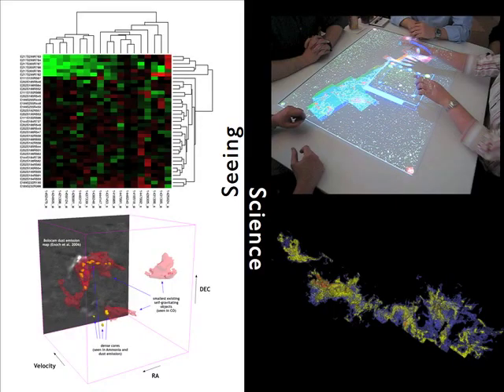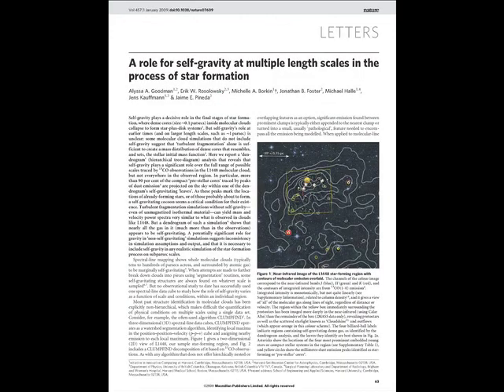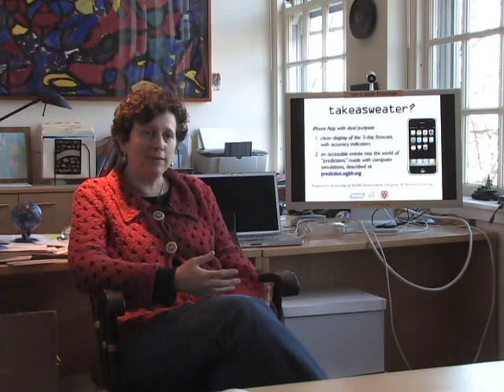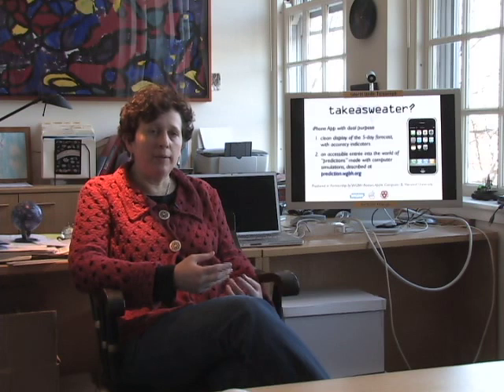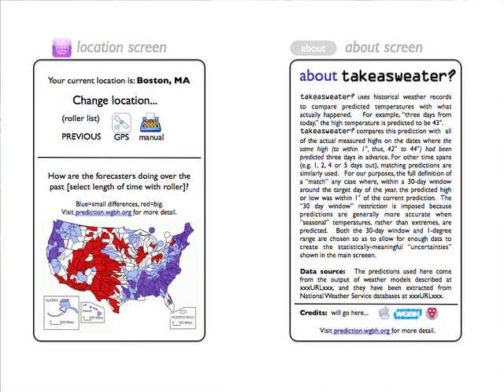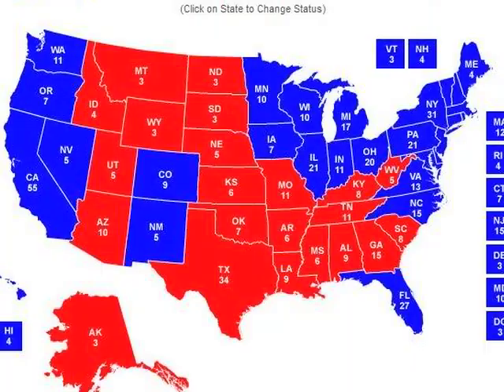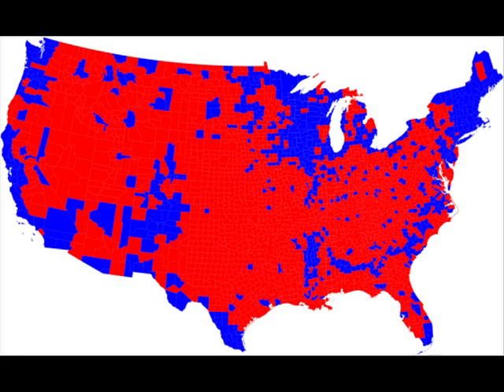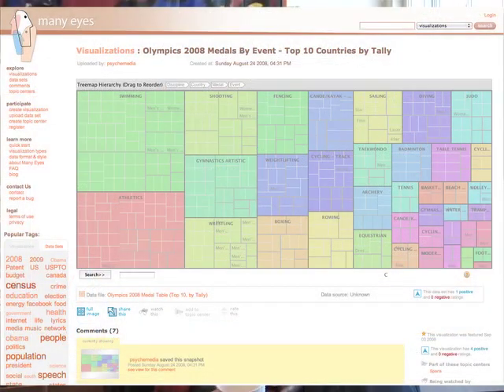The Art of Numbers - Course Trailer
Empirical and Mathematical Understanding 19: The Art of Numbers -- Alyssa Goodman (Astronomy)